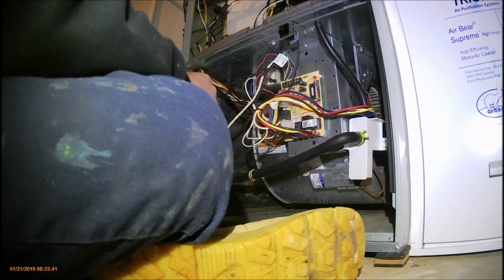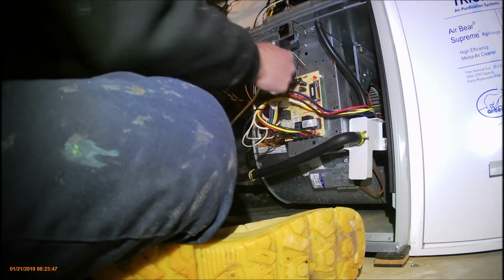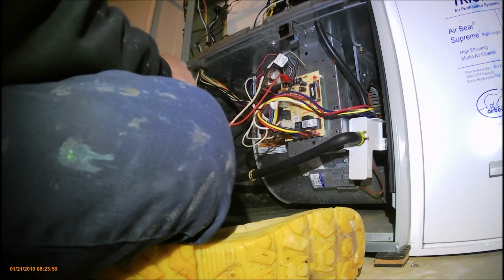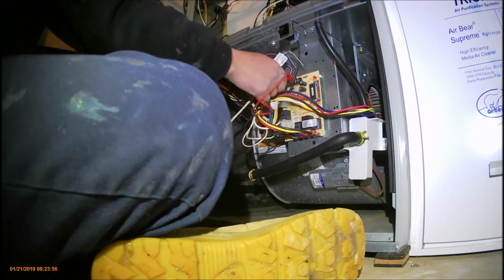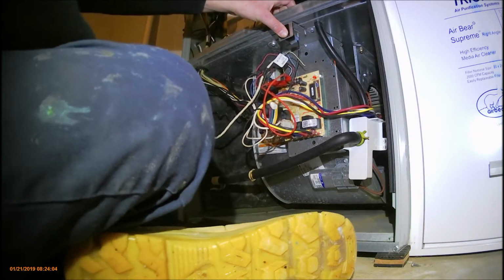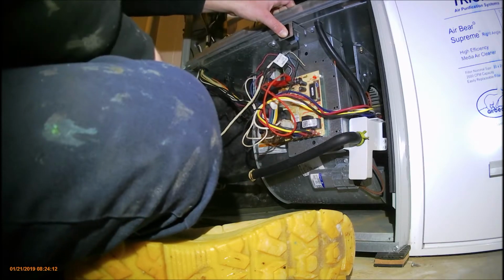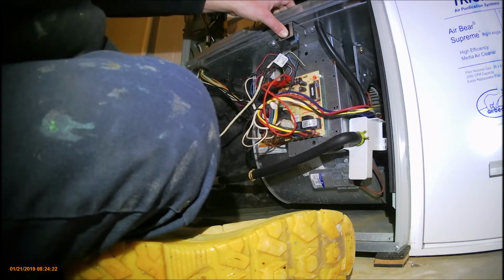No heat service call. Nest stat.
Motor would run and run. Stat was in lock out troubleshoot for a moment and customer asked me to take it off the system and put the original stat from the furnace installation in 2012.  Unfortunately this was not covered under the warranty no heat call. Customer put stat on their self so for me to trouble shoot is was $80 an hour and not economical. $99 and on to the next call.